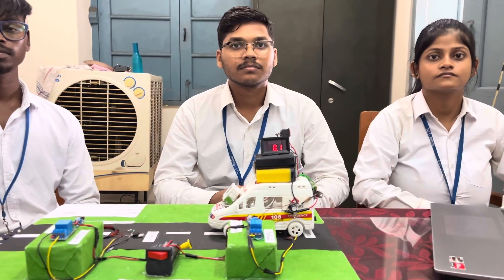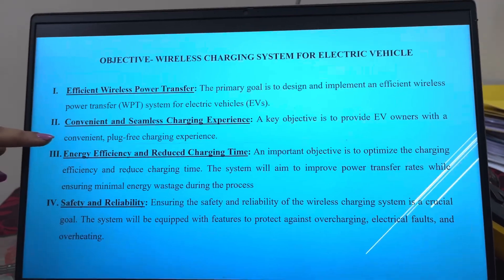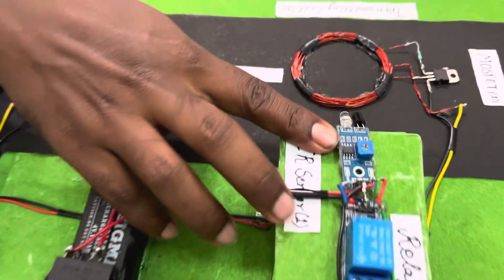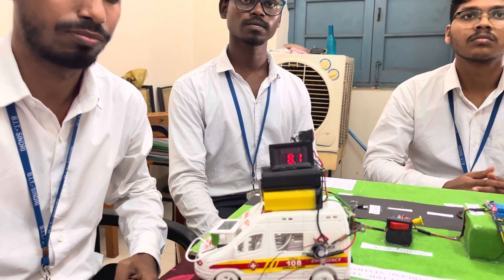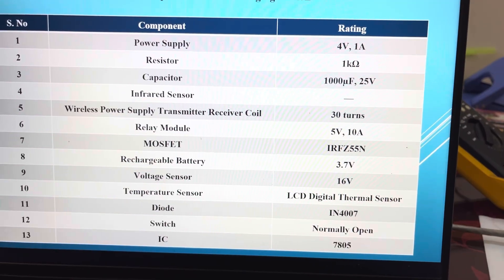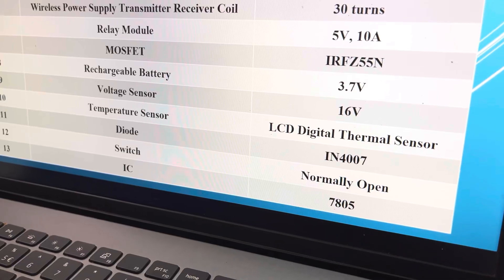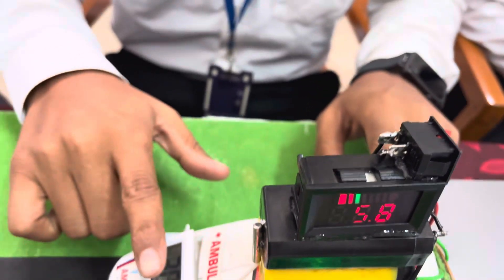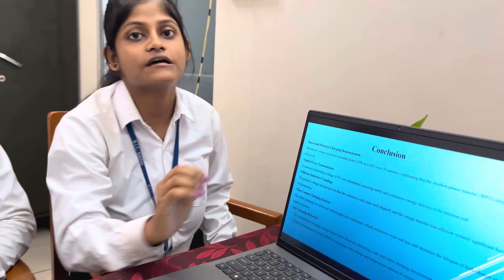B.Tech Final Year Project| STUDY AND DESIGN OF WIRELESS CHARGING SYSTEM FOR ELECTRIC VEHICLE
•This project presents a wireless electric vehicle (EV) charging station model utilizing inductive coupling to achieve contactless charging of an electric vehicle battery.
•The system features a transmitter coil powered by a DC source, which produces an alternating magnetic field that
induces voltage in a receiver coil located within the vehicle.
•This AC voltage is then rectified into DC and used to charge the battery.
•A Battery Management System (BMS) enhances the model by integrating volage and temperature sensors to monitor
the battery during charging.
•The voltage sensor ensures the battery voltage remains within safe limits, while the temperature sensor detects overheating, allowing the BMS to regulate or halt charging as needed